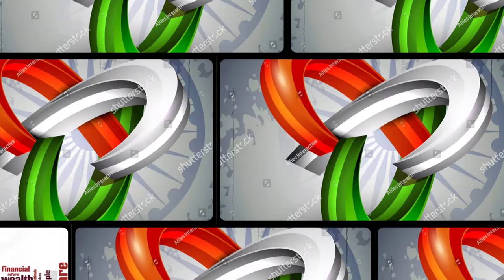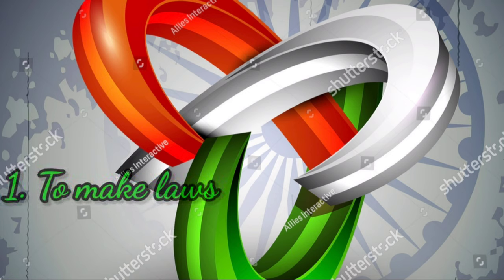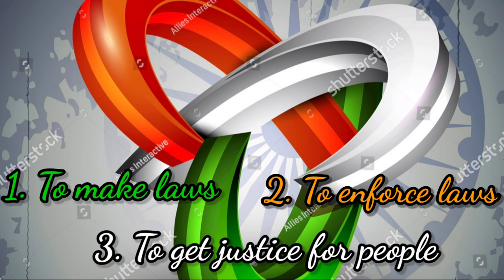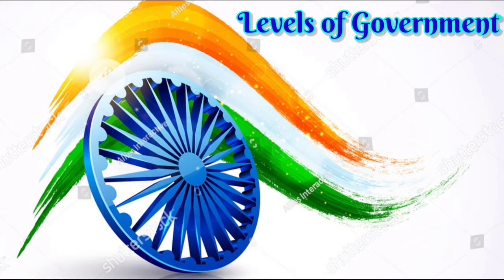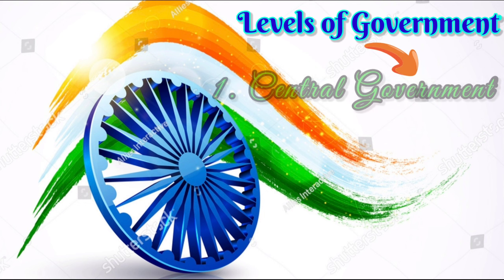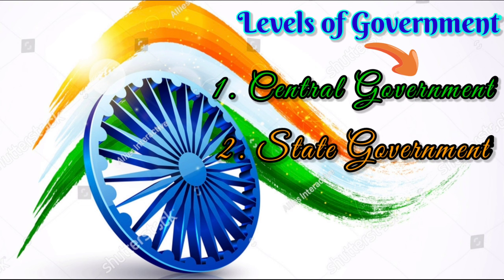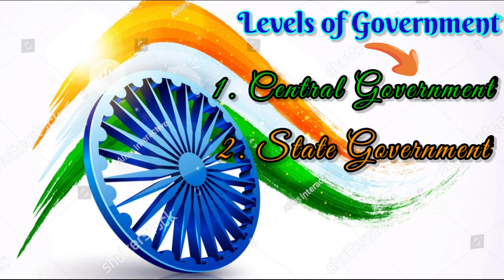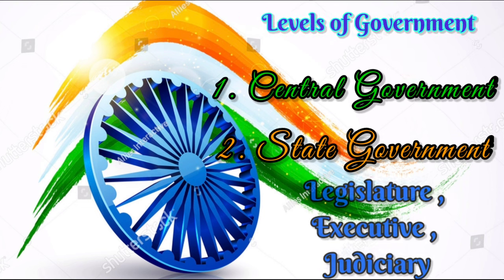Our Government class 5 Social Studies | Explanation Loksabha and rajya sabha | class 6 |cbse |ncert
Our Government, Social Studies, Explanation lok sabha and rajya sabha  class 5, class 6, cbse, ncert

The Union Government
Making laws for the country, and
seeing that they are implemented,
is the main responsibility of the
central government or the union
government. The main law making body of the country is the Parliament. It has three wings- The President of India, the Lok Sabha and the Rajya Sabha. Every person in our country who is more than 18 years of age, has the right to vote in electing the people's representative to the parliament.
Lok Sabha - The Lok Sabha is the mainly law making body in India. The people have the right to elect its members through voting. The members of the Lok Sabha are elected for a period of five years. Any Indian who is more than 25 years of age, can take part in the elections for the Lok Sabha. The country has 545 constituencies. One member is elected from each constituency. The elections are conducted by the Election Commission of India. The candidate who gets the maximum votes in a constituency is elected as a member of the Lok Sabha.
Rajya Sabha - The Rajya Sabha is the upper house of the Parliament. The members of the Rajya Sabha are not elected directly by the people of India. Instead, they are elected by the members of the state Legislative Assemblies for a period of six years. It is therefore also called the Council of States. The Rajya Sabha is presided over by the Vice-President of India. It has a maximum strength of 250 members, of which 238 are elected and 12 are nominated by the President. One thirds of the members retire after every two years. So the Rajya Sabha is a permanent house, unlike the Lok Sabha. The State Government laws for each state are made by the State Legislative Assemblies. Their members are directly elected by the people of the state for five years. Every person who is more than 18 years of age, and is the resident of a state has the right to elect the members of the State Legislative Assembly .He is also called MLA. The members are elected for a term of five years. The head of the State Government is The Chief Minister. The Chief Minister chooses his or her Council of Ministers to help him or her run the government. The head of each state is the Governor. He or she is appointed by the President of India.
The Speaker is elected by the members of the State Legislative Assembly. The Speaker is the Chairman of the Legislative Assembly. Some states also have Legislative Councils.

1. Kitchen & Home Appliance
2. Women Beauty & Accessories
3. Computer & Accessories
4. Games & Toys
5. Women Shoes & Sandals
6. Puppy Diet
7. Electronics
8. Mobiles & Tablets
9. Head Phones
10. Home Theatre, TV & Video
11. Camera & Photography
12. Car and Vehicle Electricals
13. Video Games A
14. eBooks Readers & Accessories
15. Books
16. Watches
17. Footwear
18. Movies & TV
19. Audio

gktalksgainknowledge
gktalks
gk Talks
gk